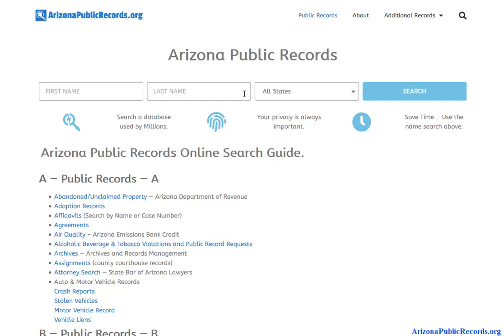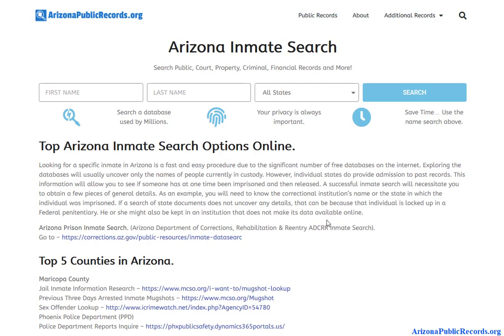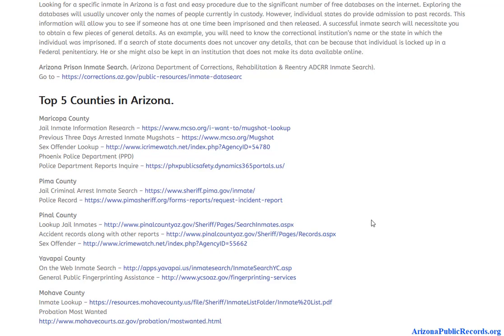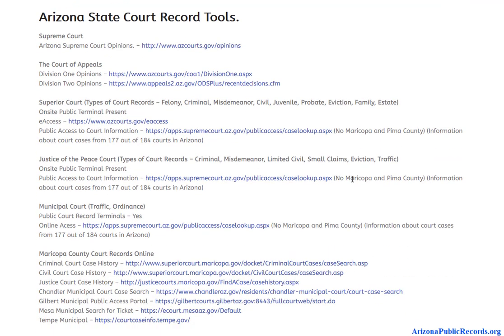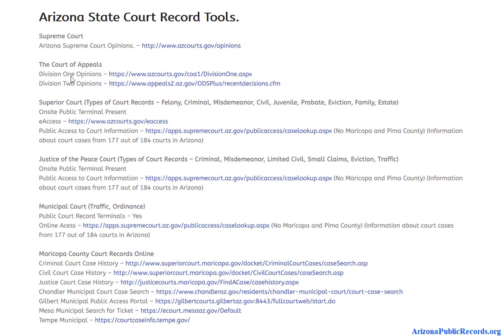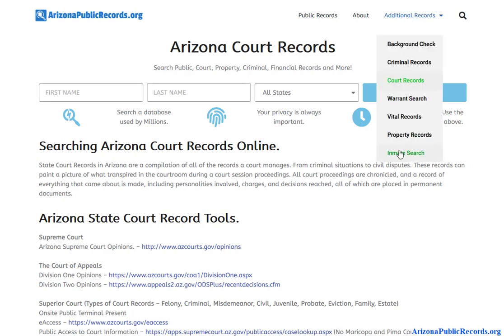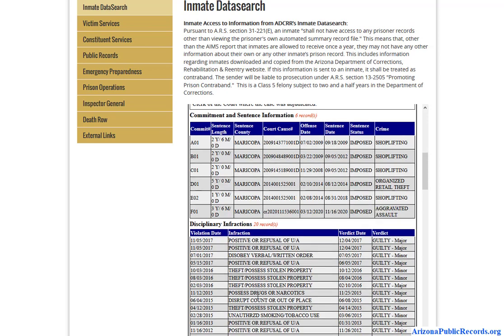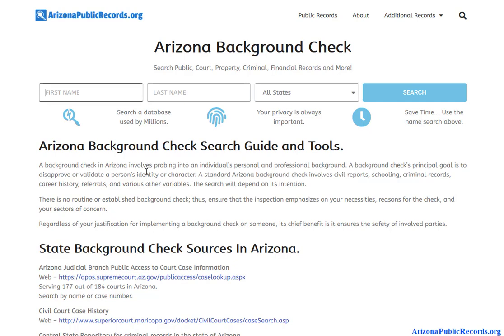Free Criminal Background Check In Arizona (Arrest and Criminal Records)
Arizona criminal records are among the most queried record types when it concerns background checks. It’s a record of criminal offenses people were founded guilty in.
Most Populous Counties.
Most Populous Cities.
We Can Help With.
Free criminal background check In Arizona
Free arrest records In Arizona
Free criminal records in Arizona
Arizona department of justice criminal records